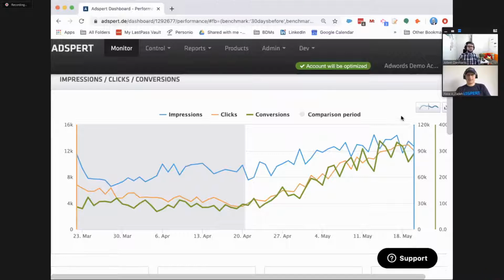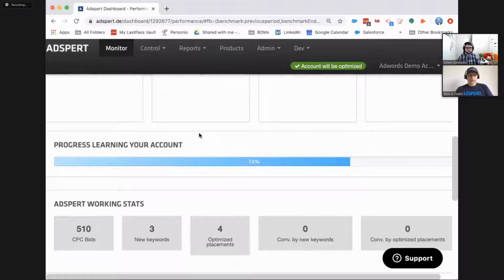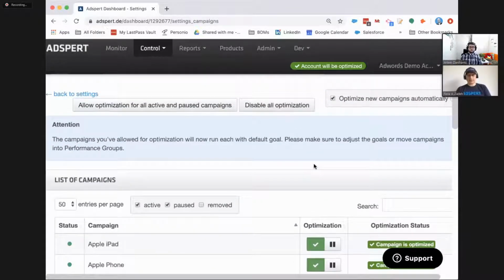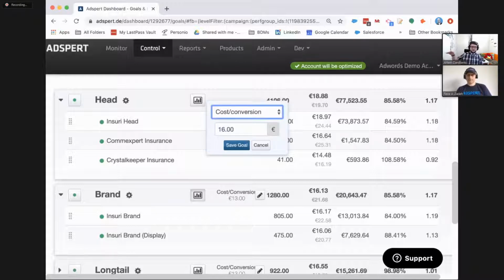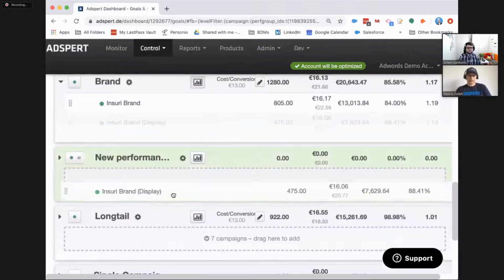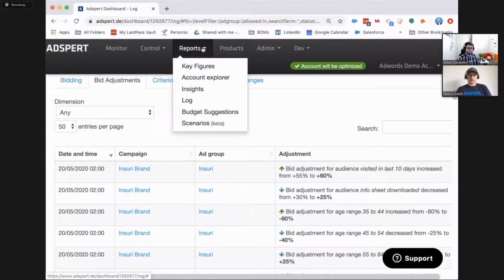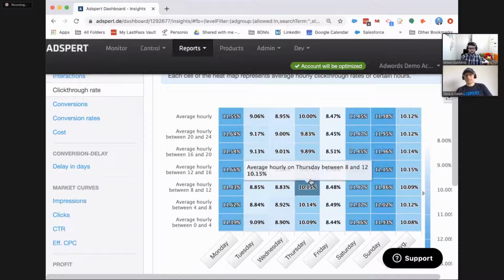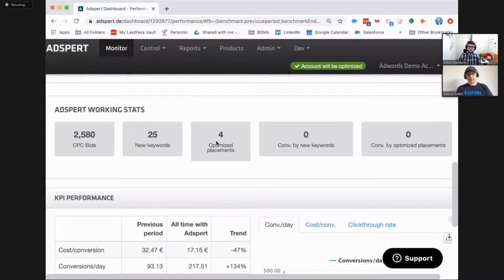Bid optimization in Pay-Per-Click (PPC) platforms (Google Ads, Amazon, Bing, Yandex)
Have you ever wondered why some PPC specialists get the most out of their campaigns while others can’t get their ads to convert? In many cases, it’s because they are using bid optimization tools for their marketing campaigns. Bidding software is used to optimize bids (how much you’re willing to pay for ad clicks) many times a day. The software bases its decisions on many different data points such as profit, conversion value, and more.

In this episode, I am talking with Reza Zadeh from AdSpert (adspert.net) about bid optimization tools, which they provide for Google Ads, Amazon, Bing, and Yandex.